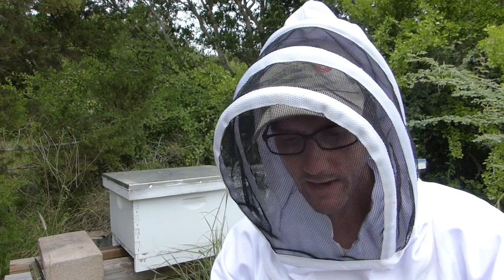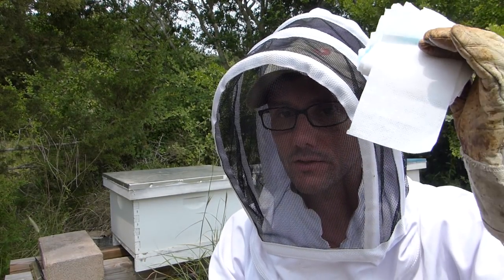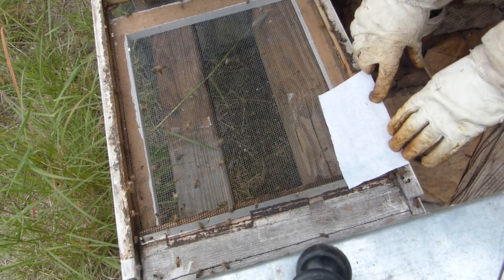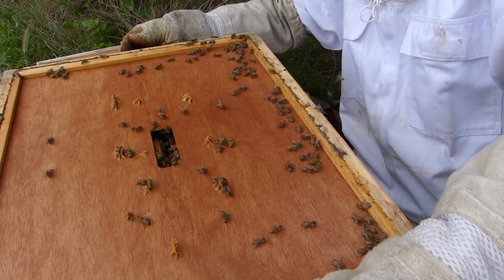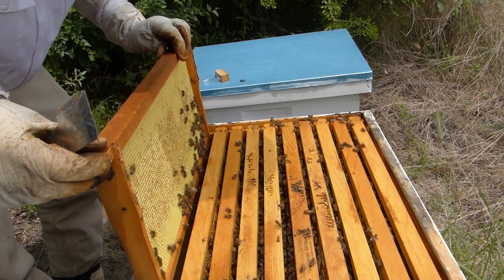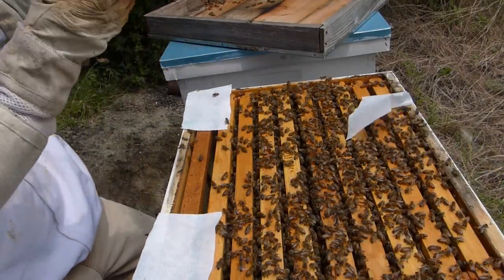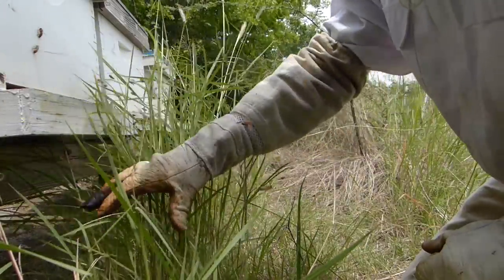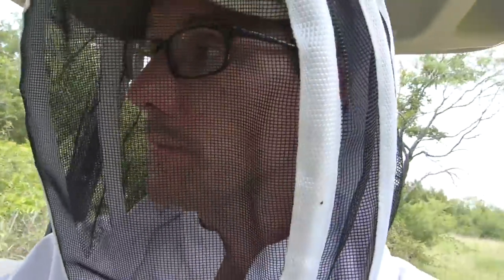The Better SMALL HIVE BEETLE Trap? (SHB)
I really have a Small Hive Beetle problem! I've tried the oil traps and they don't do as well as I would like, so I'm about to try this trap that some say really works.

Luke Abbott
Liv Holand
Chris Lambertus
Trish Weiner
Eric Trevino
Lise Sørhøy
Karen Schmitt
Cindy Bowman
The Rayhawk Clan
Lisa Benway
Jeff Selby
Amy Quillin
Alan Quillin
Juliette Martinache
Cindy Bowman
Kat Widomski Mohn
David Elkins
Jo Brennan
Kimberly J Colbert
Øystein Holand
Monte Turner
Mittelstein
Sally Weiner
GreenStalk Garden
Virdie Reichel
Vanessa A Caraballo
Evgenia Carpenter